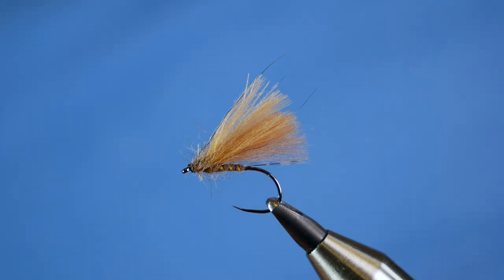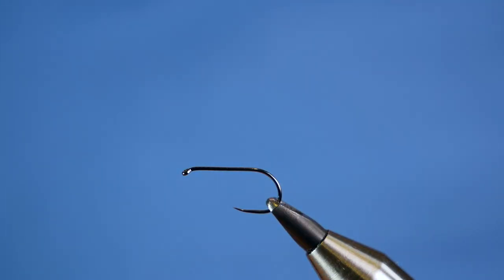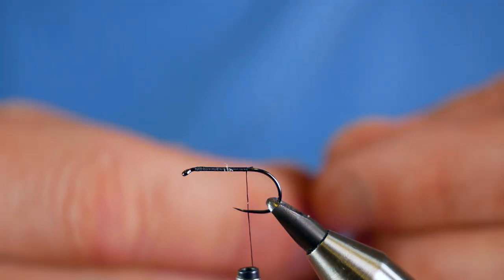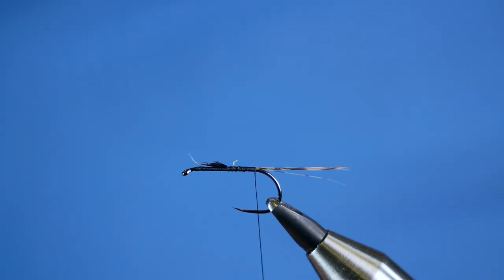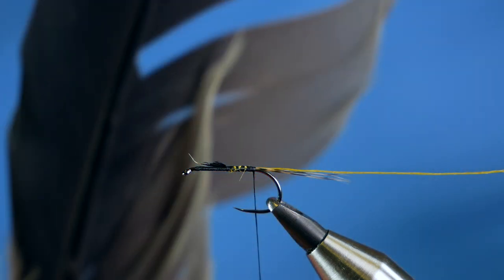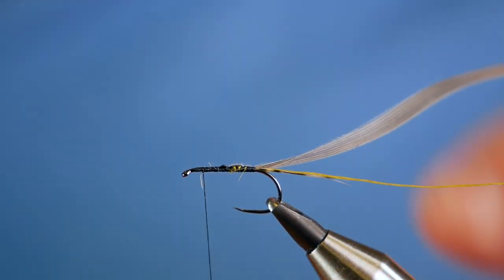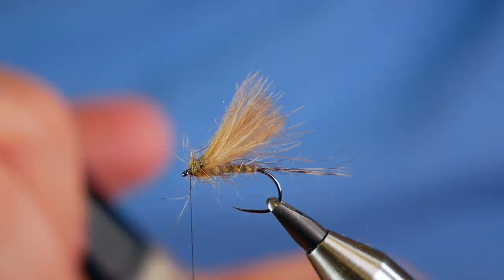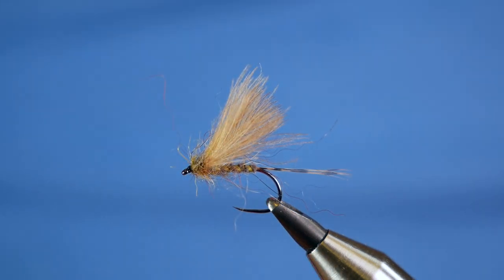How to tie the Grayling Candy (Dry Fly)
Rib - Yellow UTC thread 140d
Body - Heron wing fibres
Wing - Troutline Campbell Tan
Dubbing - Troutstalkers Possum Natural Boosted.

The best of the dry fly sport maybe behind us but it is still possible to tempt Grayling up to the dry when conditions permit. I have found this pretty handy on those days when the sun is high in the sky and the fish venture to the surface to feed.

Couple of interesting techniques in there, I hope you enjoy the pattern.